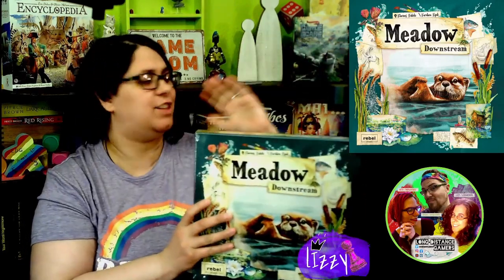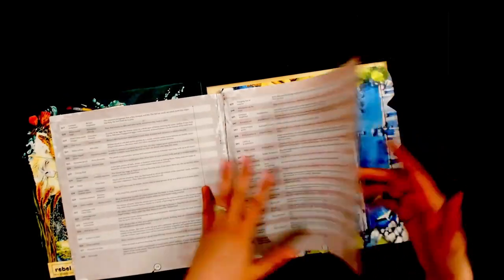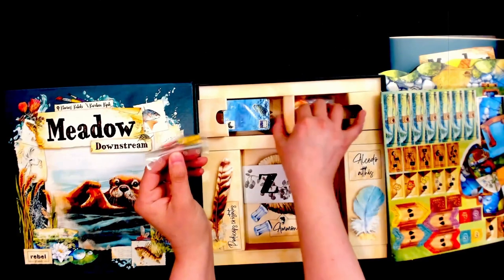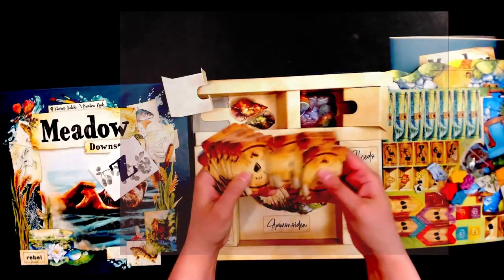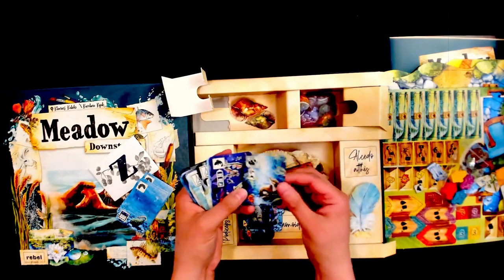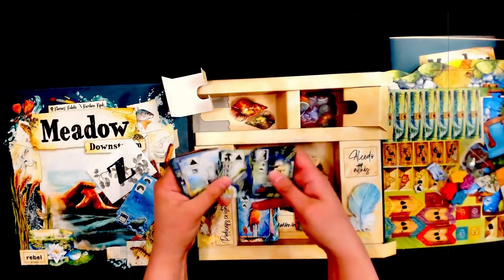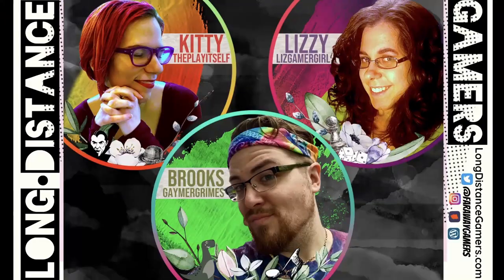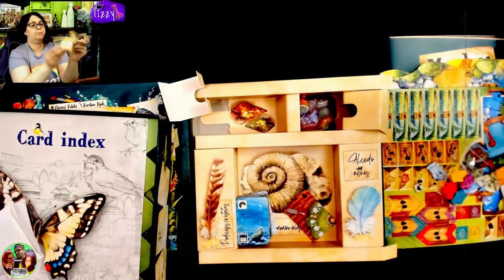Meadow Downstream: Unboxing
Join Lizzy as she unboxes the new expansion for Meadow: Downstream!

Time Stamps:
Introduction: 00:04
Unboxing: 00:11
Lizzy's Thoughts: 7:01
Closing: 7:23
Spoiler: 7:49

Note: Lizzy bought this expansion retail.

You can find more of our thoughts and how to play different games remotely on YouTube (Long Distance Gamers), Instagram (@longdistancegamers), and Twitter (@FarAwayGamers)!